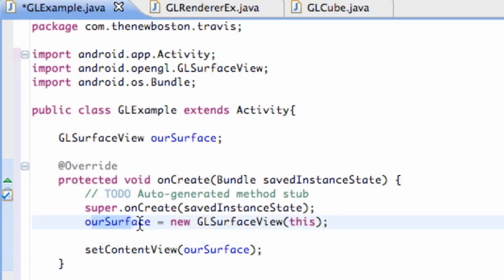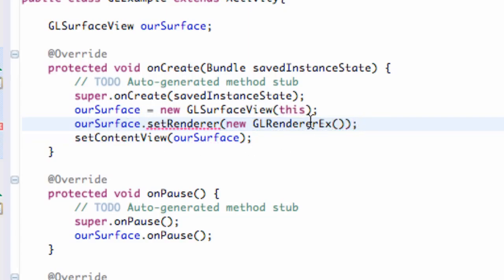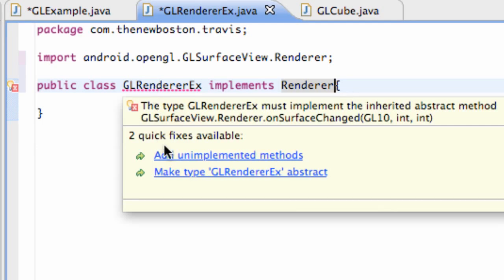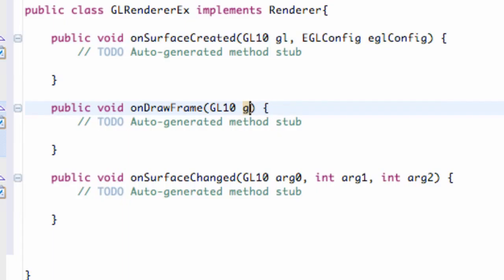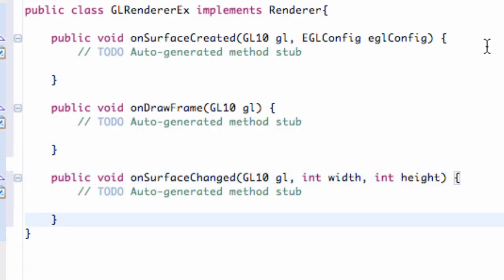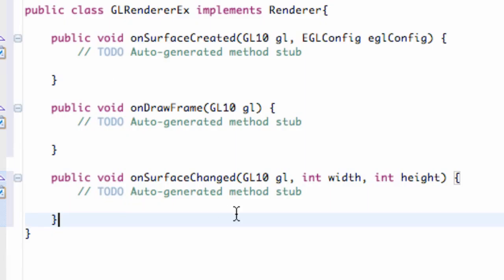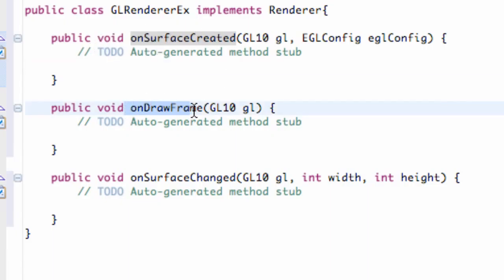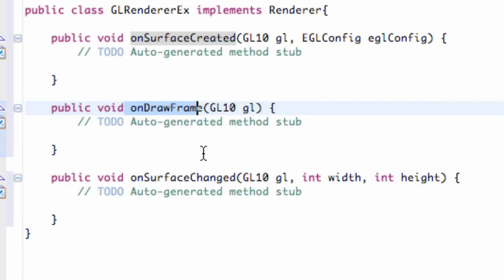Android Application Development Tutorial 169 OpenGL Renderer Basics YouTube